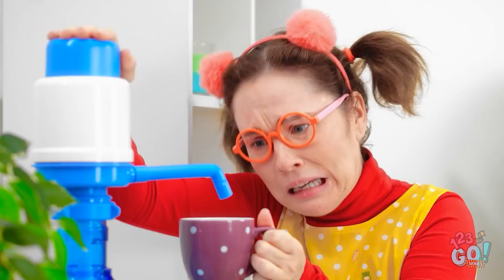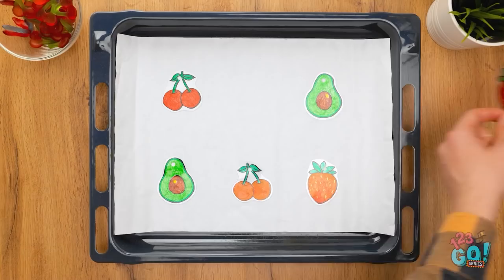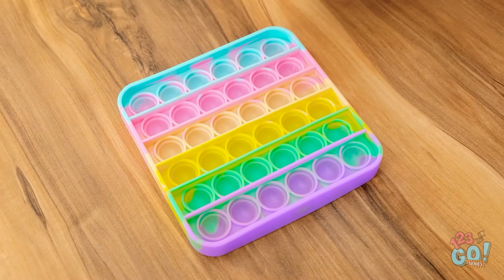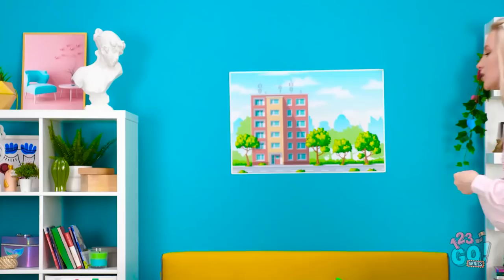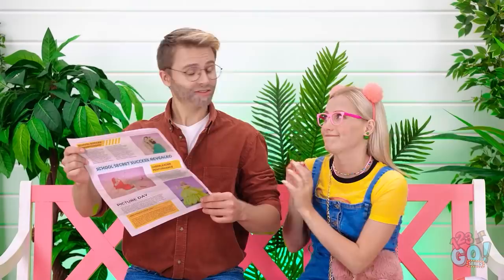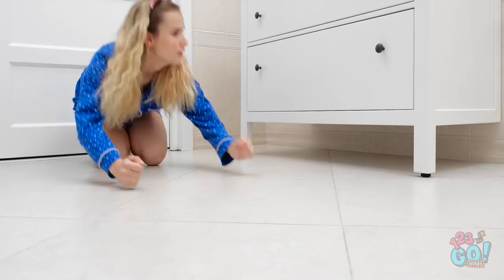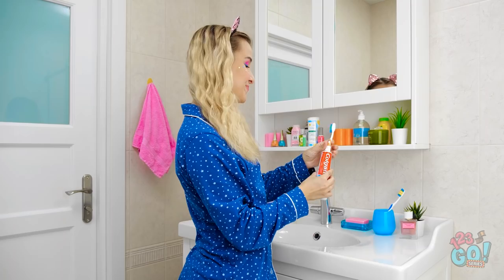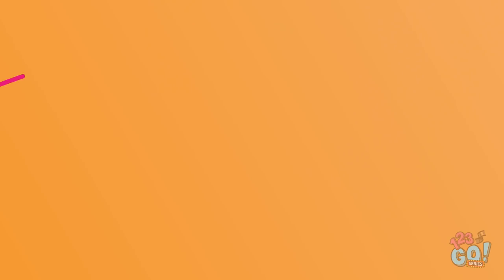PRICELESS TIPS FOR PARENTS || Clever Parenting Hacks And Funny Situations By 123 GO! SERIES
Being a parent can be hard sometimes, but we hope these tips help make life easier.

Let us know your hacks for an easier lie in the comments below.